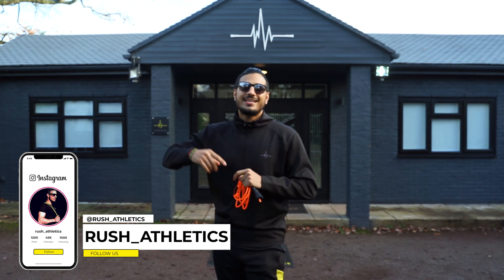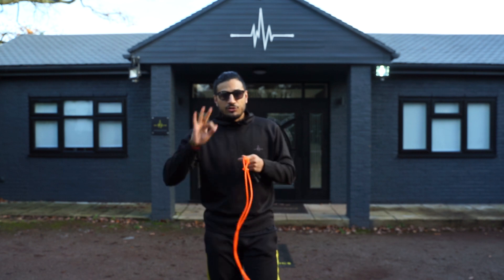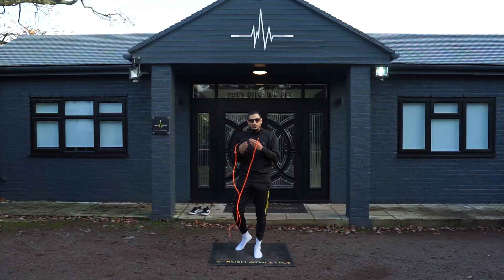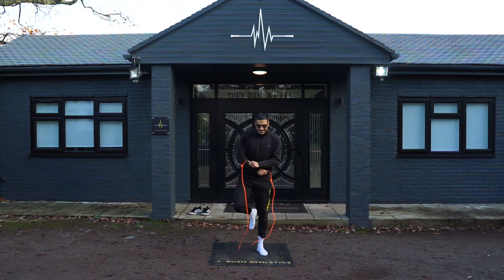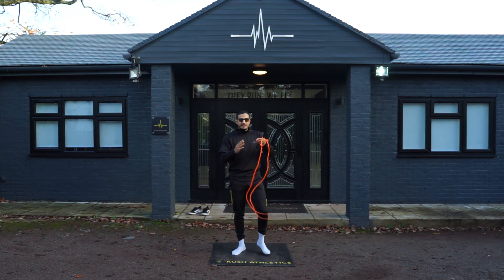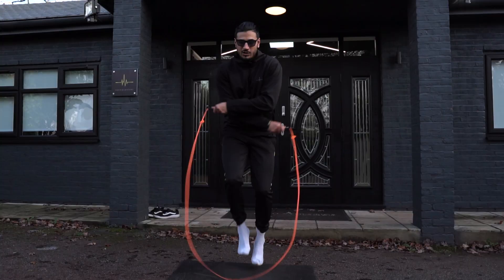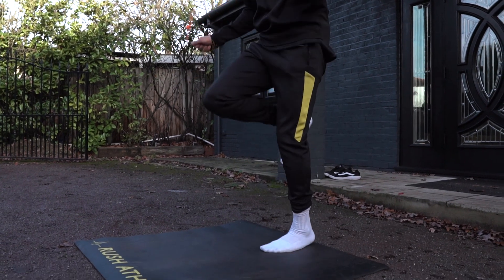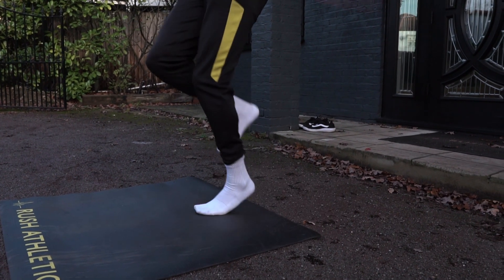3 TIPS TO CRUSH CROSSOVERS AT SPEED! // Jump Rope Tutorial by Rush Athletics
3 TIPS TO CRUSH CROSSOVERS AT SPEED! // Skipping Tutorial by Rush Athletics

We remain dedicated to get you skipping the right way! Slick and sharp! Our epic 'Money Rope has become the most in-demand jump rope on Youtube! We also supply premium heavy and digital ropes for all fitness enthusiasts. Whatever your goals, our ropes are perfect for all sports and athletes. Grab yours now!